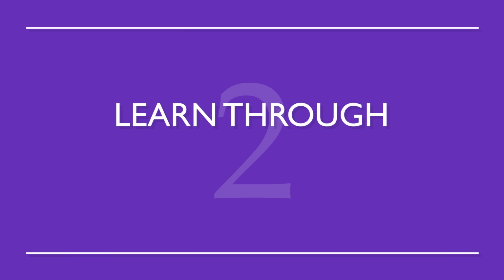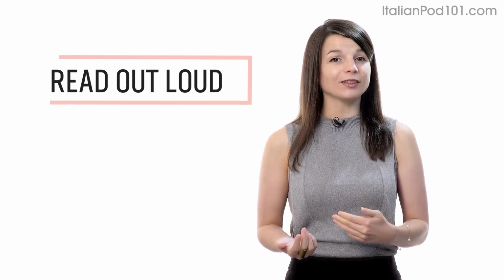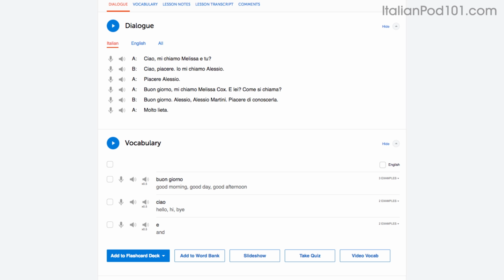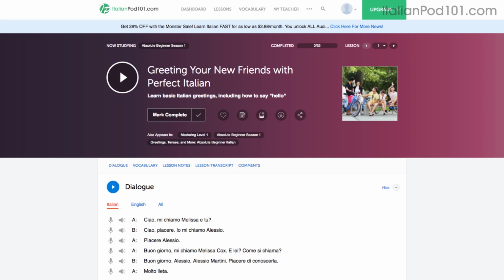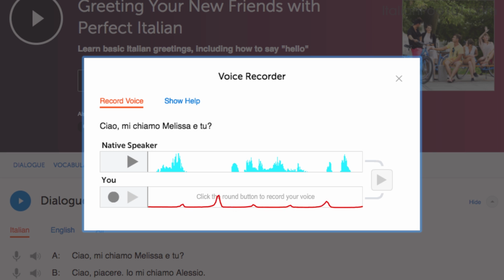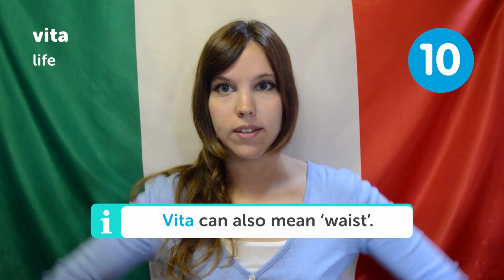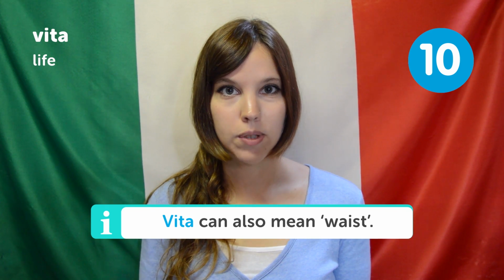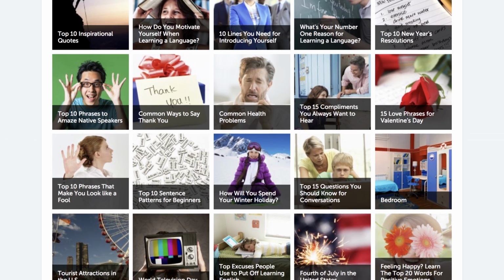Learn Italian in 35 Minutes - ALL Basics Every Beginners Need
This is the best video to improve your Italian skills!
Click here to access personalized lessons, tons of video series, wordlists and more! ↓Check how below↓

In this video, you’ll discover the best way to get started with your Italian studies. You'll be given learning strategies, tips but also all the grammar and vocabulary you need to understand the basis of Italian language. This is THE place to start if you want to start learning Italian, and improve both your listening and speaking skills.